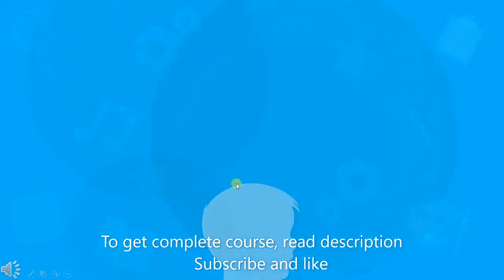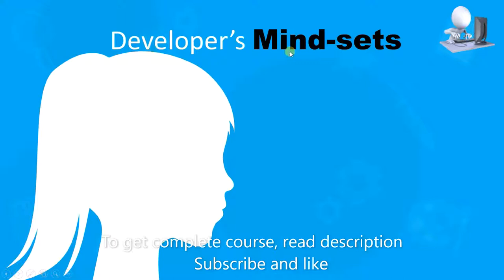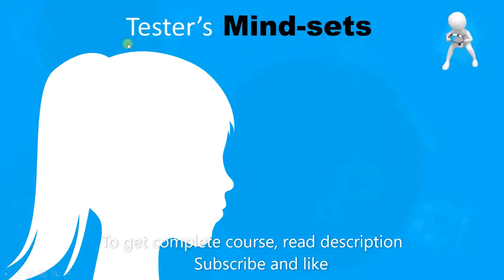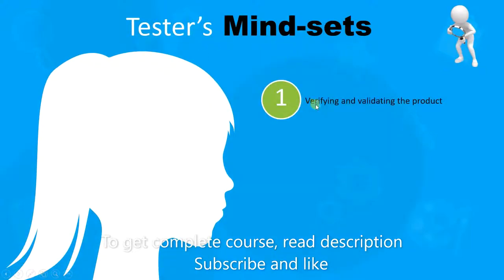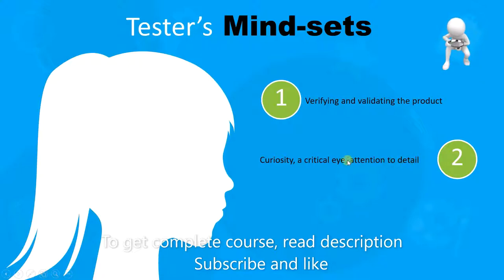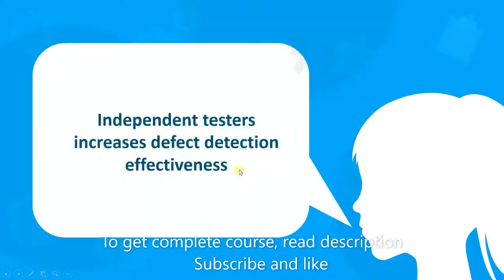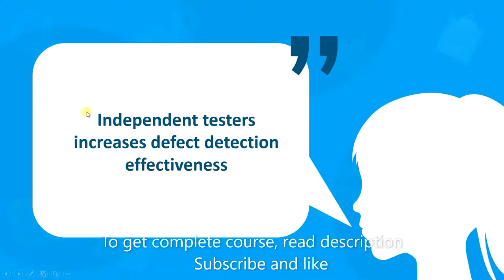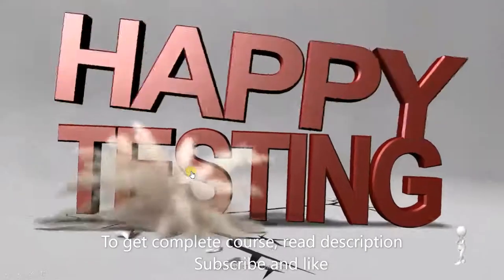48 Testers and Developers Mindsets ISTQB